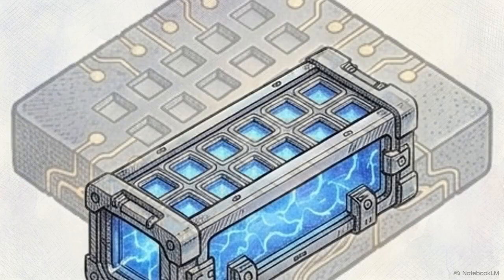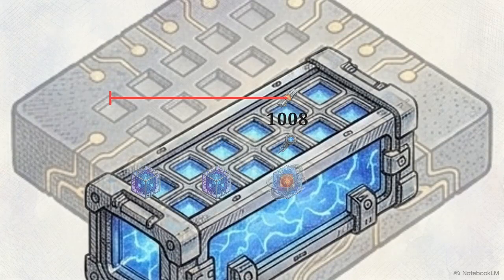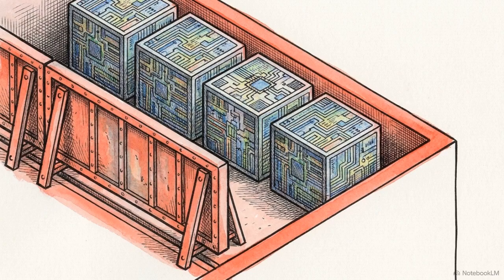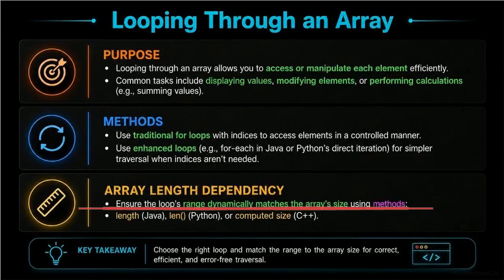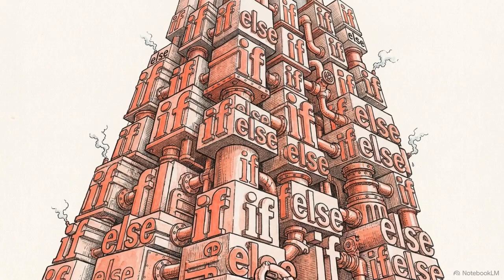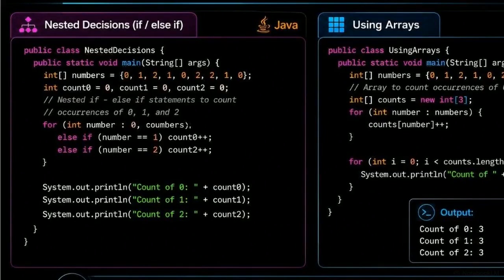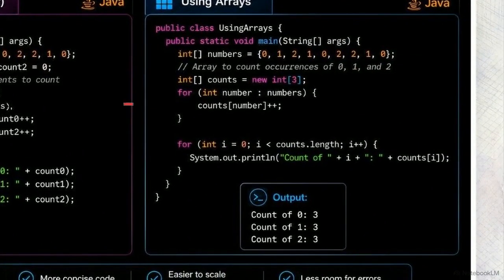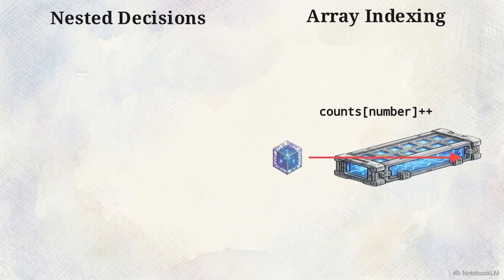Chapter 6 - Arrays in Programming Langauges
In this video, we introduce the fundamentals of arrays and how they are used to store and manage collections of data in programming. You’ll learn how arrays use zero-based indexing to access elements and how data is stored in contiguous memory locations for fast retrieval.

We also explain why arrays require uniform data types, meaning every element in the array must be the same type, such as all integers or all doubles.

Next, we cover implementation best practices, including how arrays simplify program logic by reducing repetitive decision structures. You’ll learn the importance of boundary safety, ensuring that loop indices stay within valid ranges to avoid errors.

Finally, we discuss how using named constants for array sizes improves readability, maintainability, and overall program quality.

This lesson provides a clear, high-level overview of how arrays work and how to use them safely and effectively in your programs.